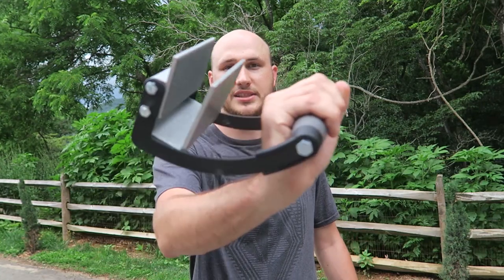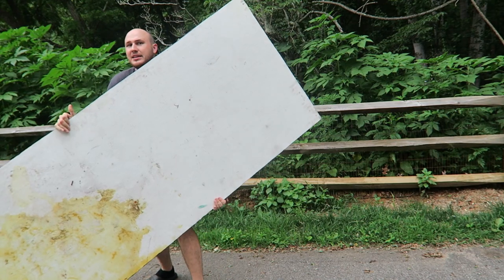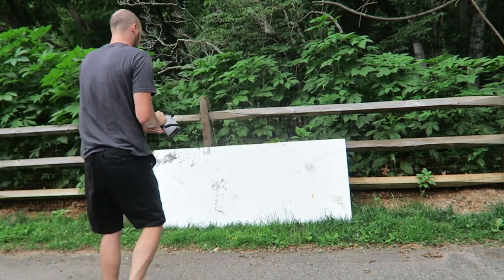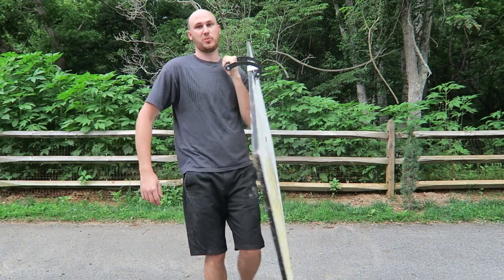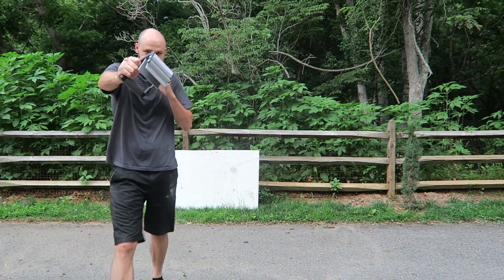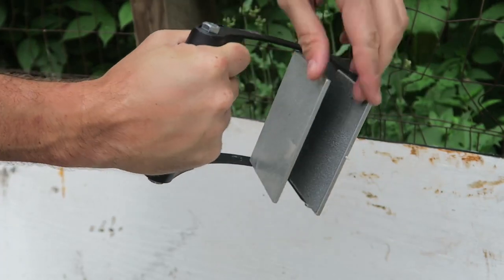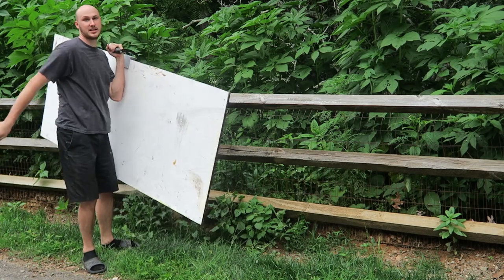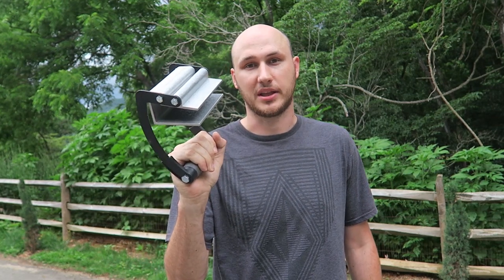What is Gorilla Gripper?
Gorilla Gripper
Gorilla Gripper 'Advantage'